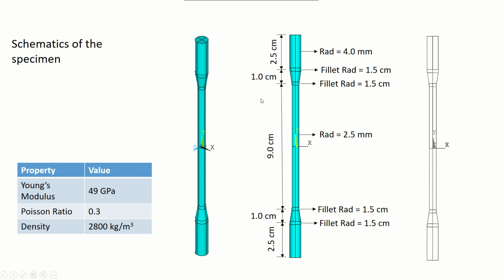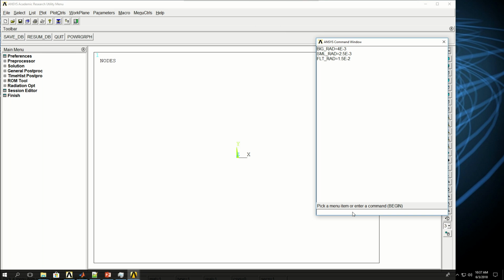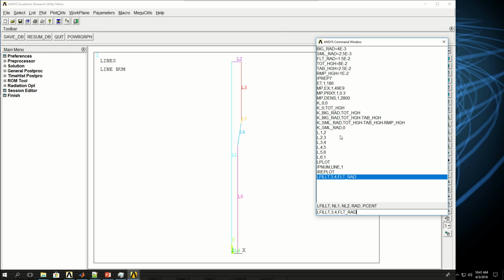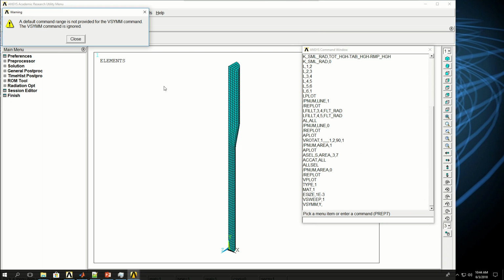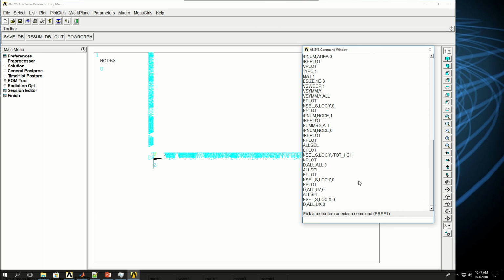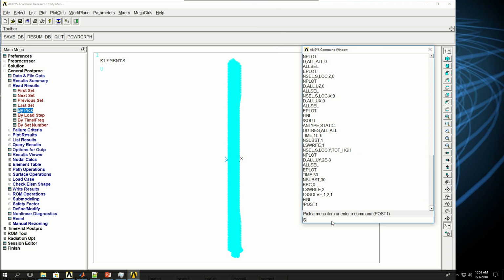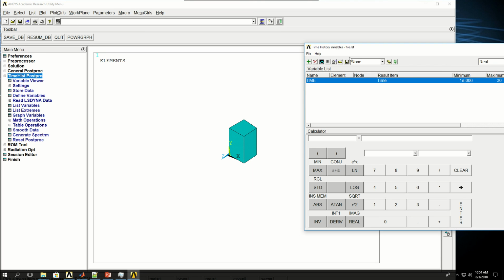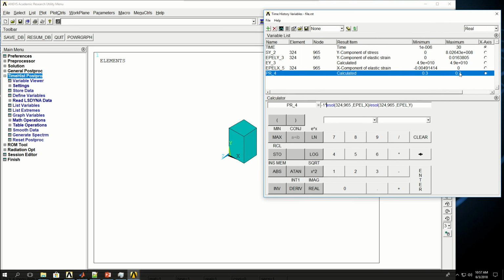Intro to FEM - Week08-A33 Dogbone Sample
Displacement controlled loading of a dog-bone sample with multiple load steps that is typically used for material testing is taught in this video.